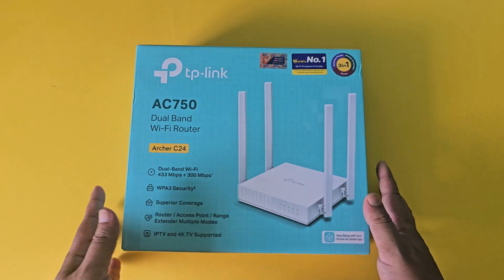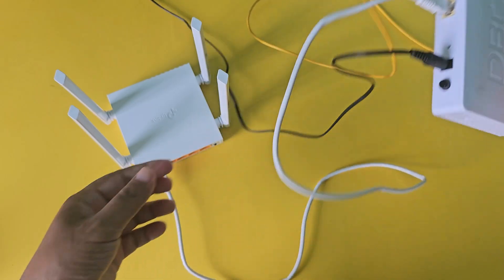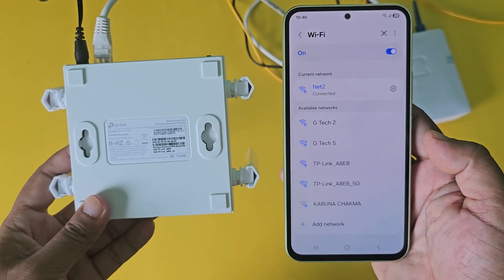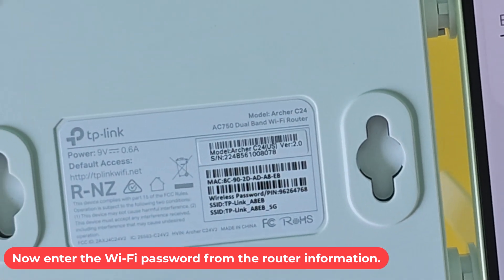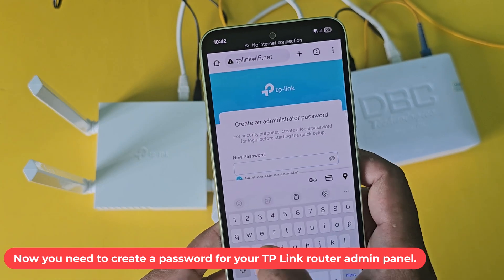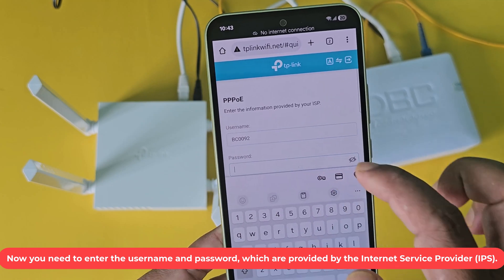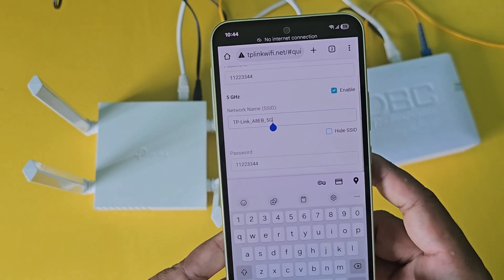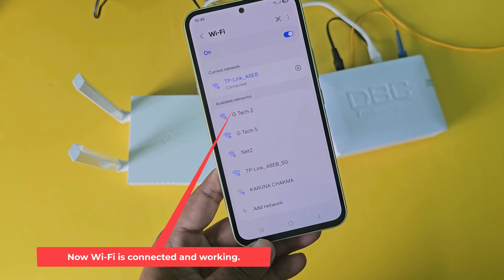How to setup tp link Archer C24 AC750 wireless dual band router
tp-link archer c24 ac750 dual band Wi-Fi router configuration. tp-link archer c24 configuration guide. tp link archer c24 user manual. tp link archer c24 default password